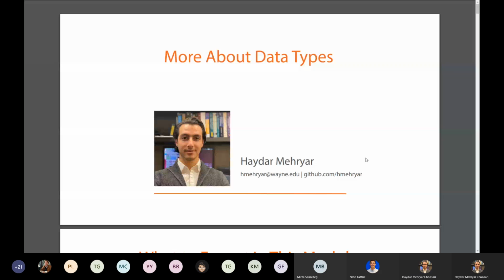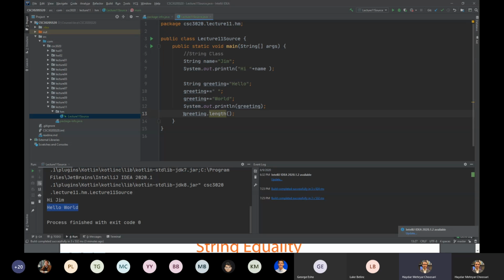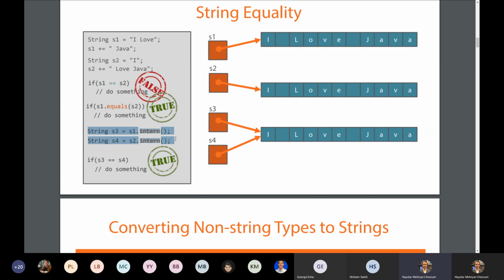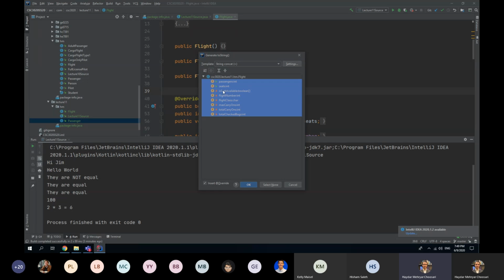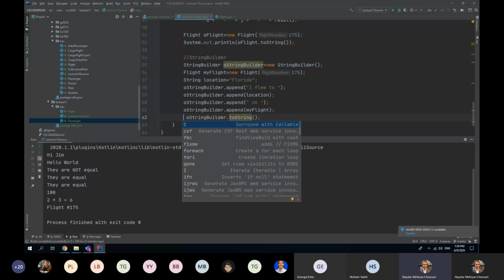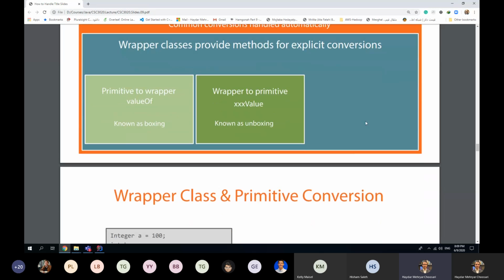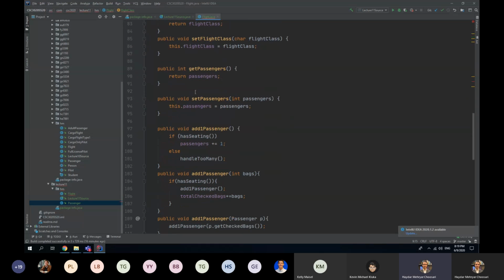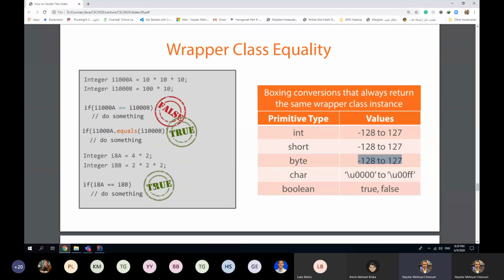CSC3020 - Java Programming - Lecture 11 - More About Data Types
String class
StringBuilder class
Primitive wrapper classes
Final fields
Enumeration types